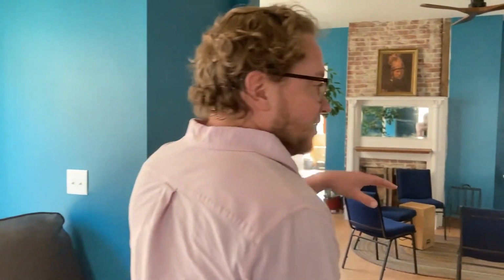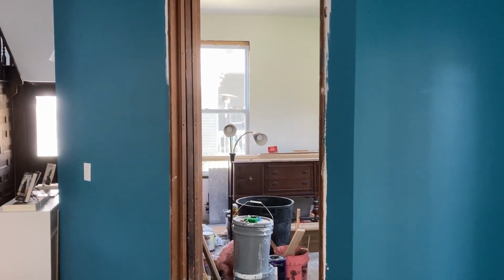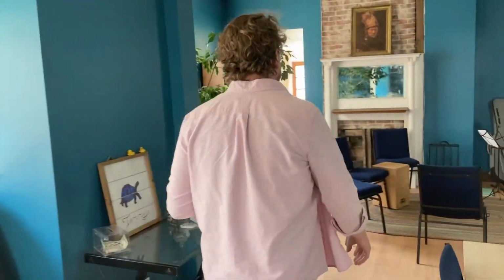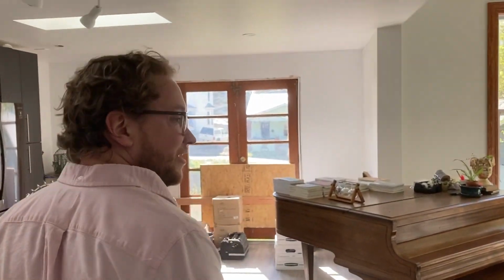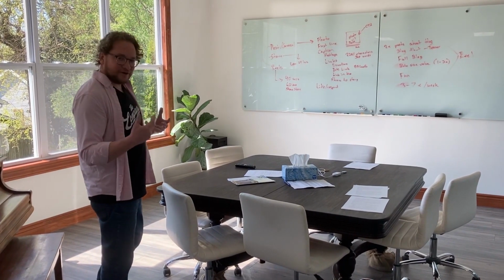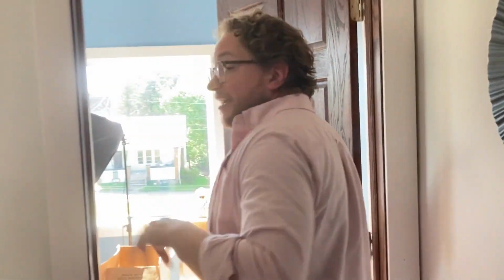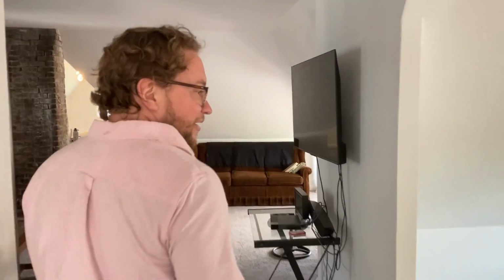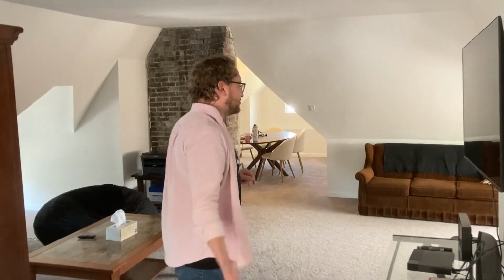Tour the Company Schoolhouse in Cambridge, Ohio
Brad Pauquette takes you on an impromptu tour of The Company's Schoolhouse in Cambridge, Ohio and surprises the apprentices!

This tour was shot in April 2024, while we're still completing repairs.